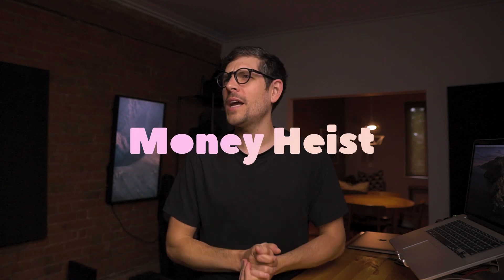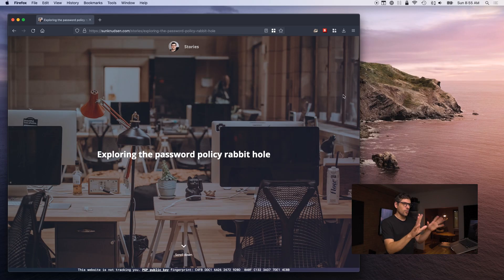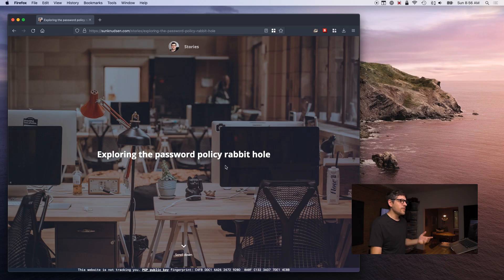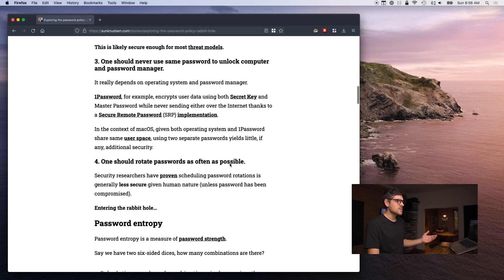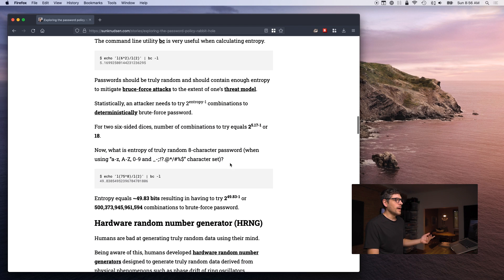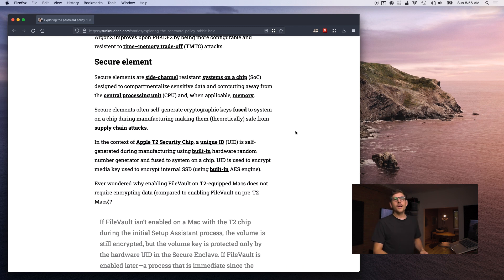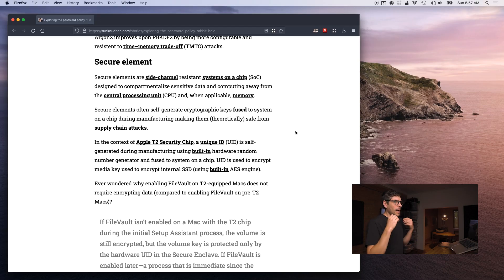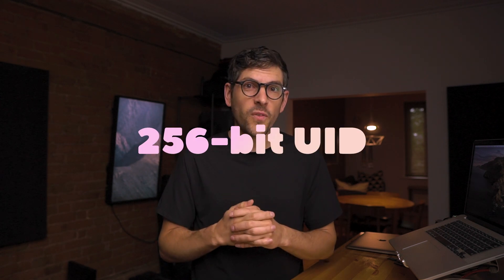The “Bank of Spain” buried deep into our computers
In this episode, we explore how secure elements safeguard one’s most sensitive computing and data.